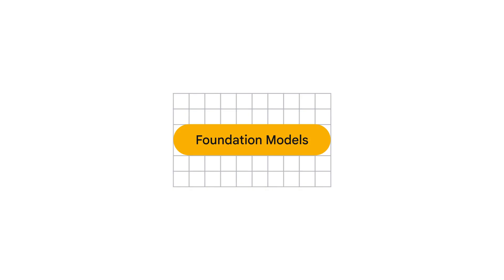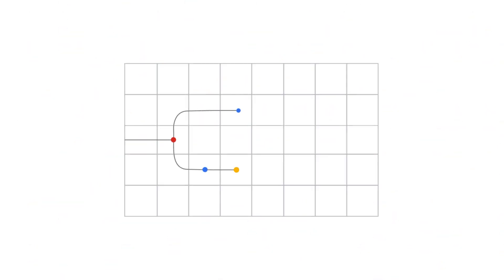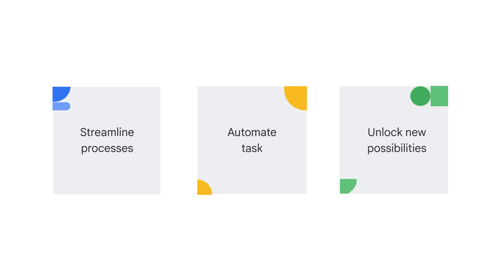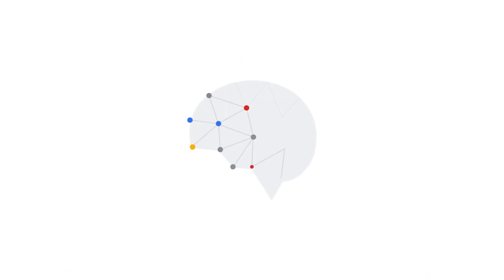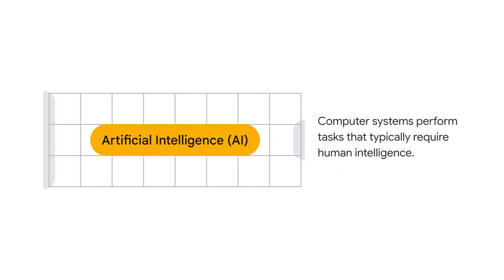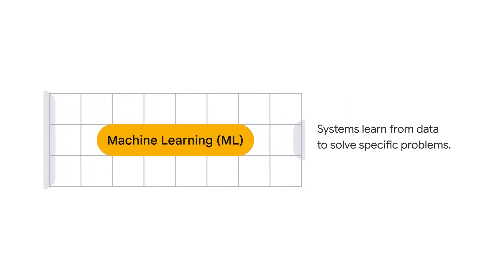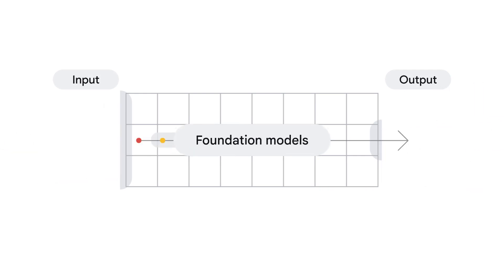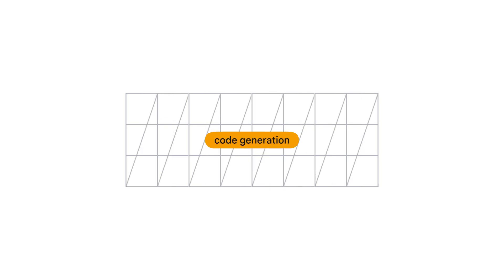Foundations of Gen AI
Be a Gen AI Leader!

This video explores the evolution of AI, from traditional models to the versatile foundation models, and highlights their potential to transform industries. Learn how these models can streamline processes, automate tasks, and unlock new possibilities for your organization.